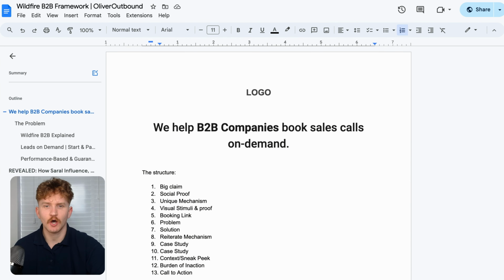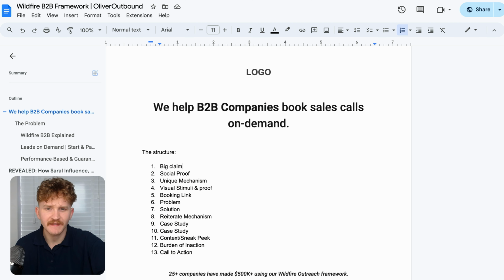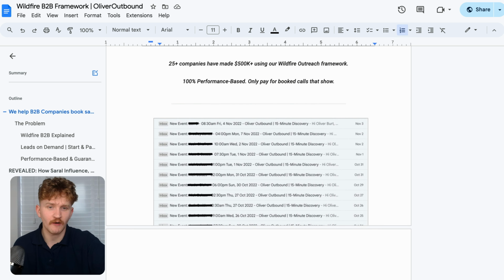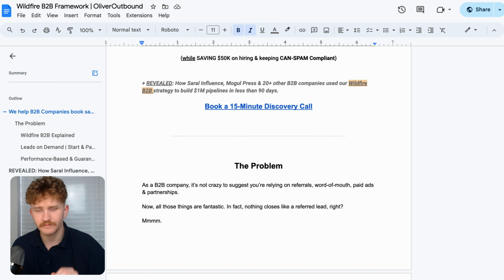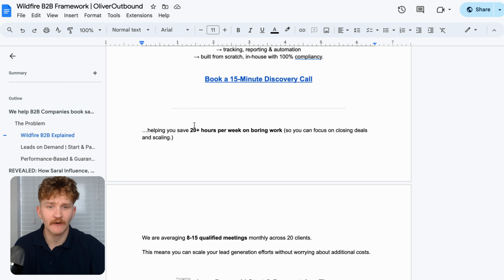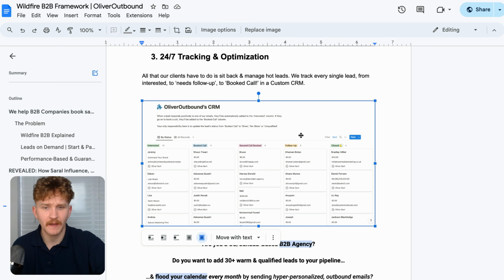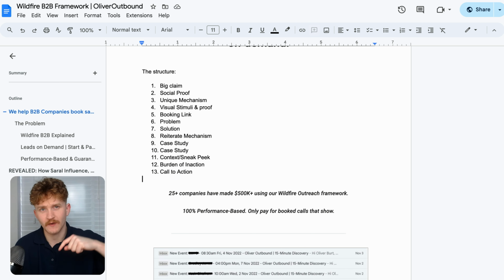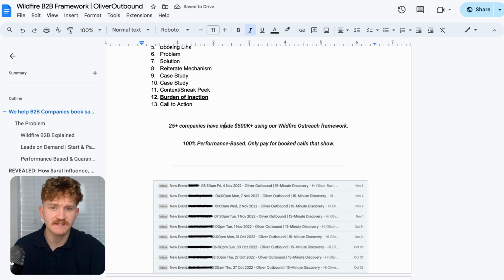Cold Email | $500K PDF Strategy (Insane)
Try Instantly for FREE & I'll send you my private list of 200K Verified Email leads:

To duplicate this, hit CTRL-A in the doc & copy-paste it into ChatGPT. From there, ask ChatGPT to re-write the entire document BUT ask it to replace features, offers & benefits with your OWN for your own agency.

Ask it to be specifically 700-1000 words long & then tweak it before re-designing.

Send 10,000+ Loom Videos Per Day & Make $500K with AI Video Emails with Response AI

About me: I'm Olly & I run Response AI: an outreach tool helping agencies, startups & sales reps book 3X more meetings with AI Video Outreach.

250+ B2B teams are using to 3X their Cold Email & LinkedIn results.

Book a 10-Min Demo & you'll get:

→ 10,000 Free Video Credits
→ Access to our 7-Module AI Outreach Academy

PLUS: Access to our Private Database of 1M+ Verified Leads (NEW)